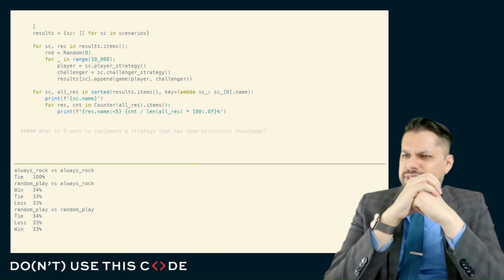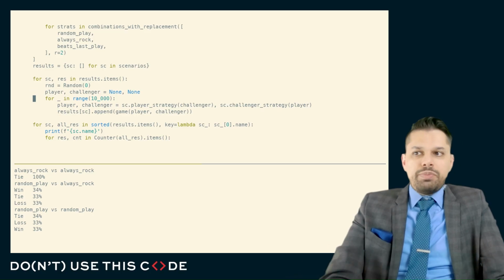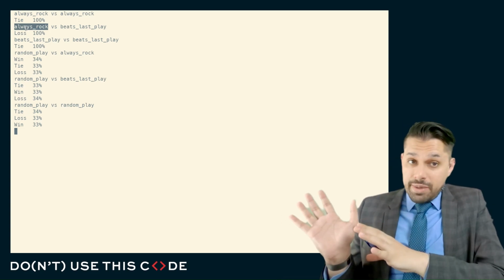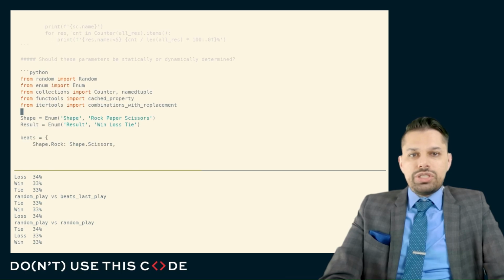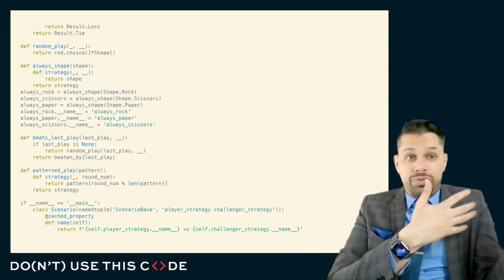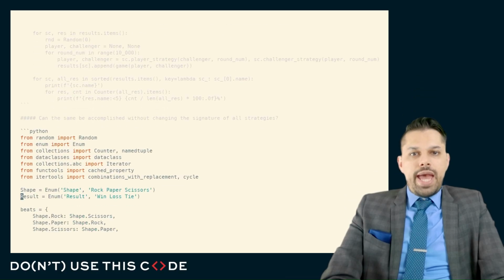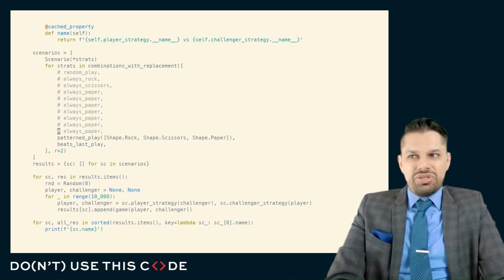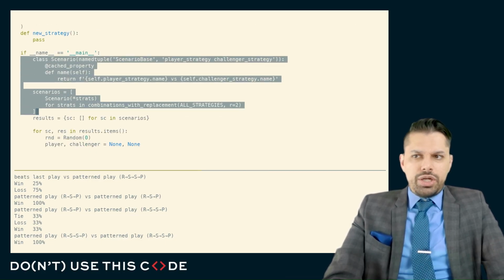Think More About STRATEGY | Code Rock, Paper, Scissors Like an Expert Part 5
Explore the logic of Rock, Paper, Scissors like an expert!

This is part of the Code Rock, Paper, Scissors Like an Expert series.

Join us as we explore the creation of this game from scratch using Python. You’ll gain insights into Python’s logic and decision-making capabilities, while also uncovering the magic of interactive game development.

During this series, we’ll dissect the game’s rules, design custom Python functions, and explore the strategic thinking behind this simple yet captivating game. We’ll start with the basics, modeling the game using core Python data structures, and then quickly progress to incorporate more advanced features. Whether you’re an aspiring programmer, a curious game enthusiast, or someone looking to expand their Python skills, this session promises to be a delightful journey into the world of Python programming and game development. Experience the joy of recreating a childhood favorite and unlock the secrets of Python’s versatility, one Rock, Paper, Scissors match at a time.